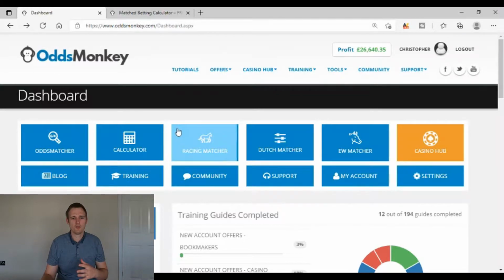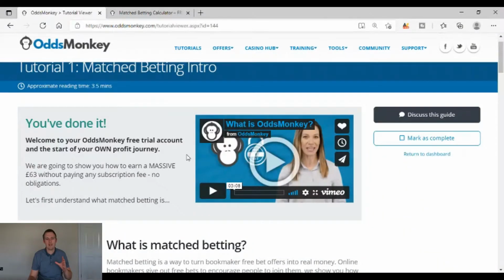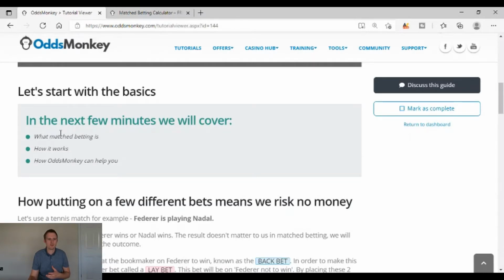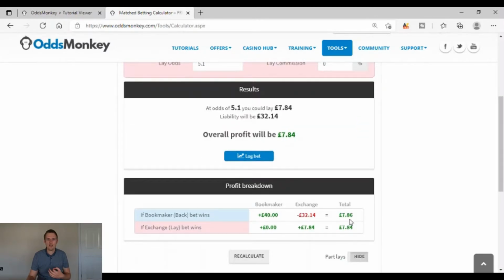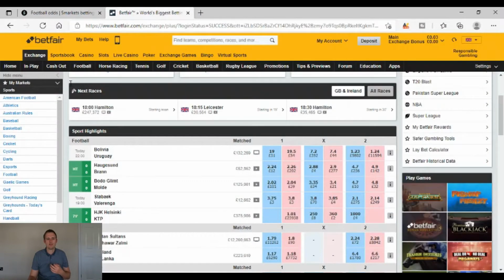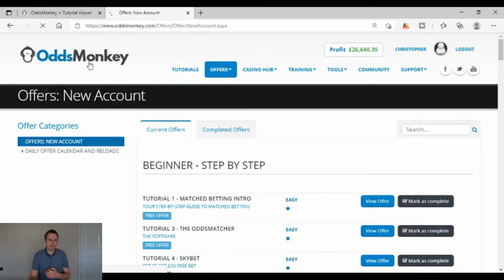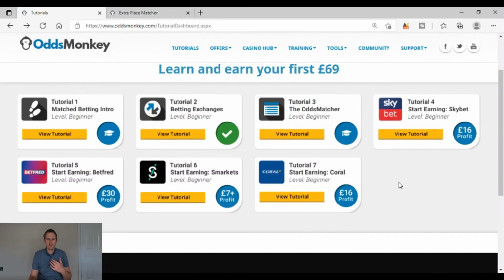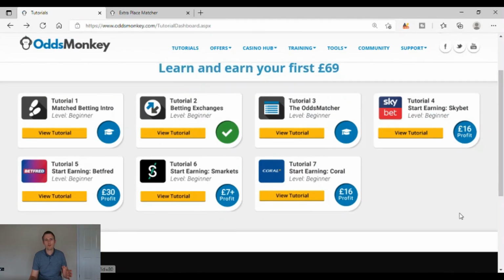How to start Matched Betting OddsMonkey FREE Guide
How to start matched betting is something that many people ask me so I wanted to put a video together showing the OddsMonkey free guide which you can check out